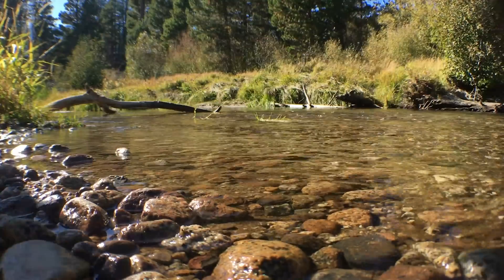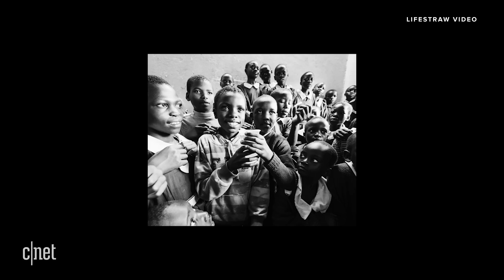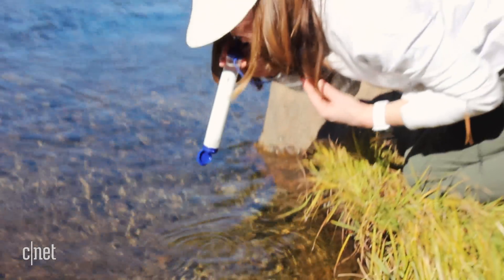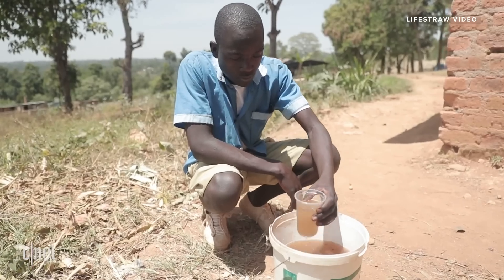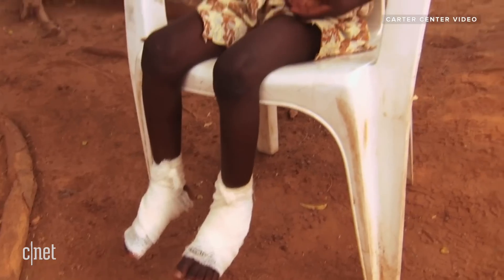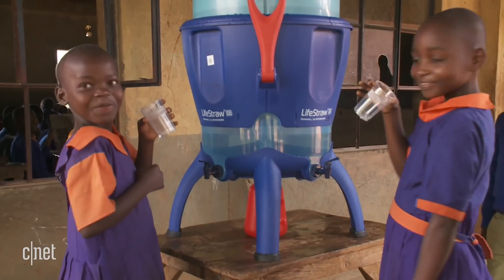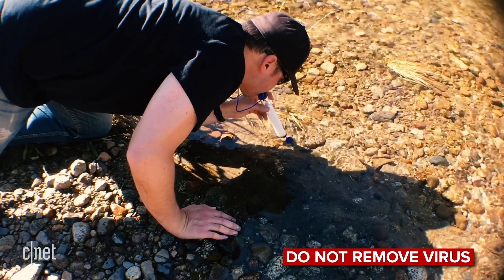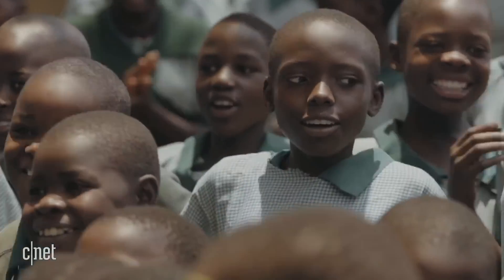The LifeStraw explained: How it filters water and eradicates disease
The LifeStraw is close to eradicating an ancient disease that has effected millions of people for thousands of years. We take a look inside the technology behind the famous water filter. This is the story of how the LifeStraw came to be and how Jimmy Carter's Carter Center is making it happen.

WARNING: Some images in this video may be disturbing to some viewers.

LifeStraw has provided over 38 million Guinea worm filters to the Carter Center since 1994.  More recently, the company made the commitment to donate all future Guinea worm filters to the Center through the end of disease eradication.  In 2019, 520,000 Guinea worm filters were donated.

Read the CNET article: How the LifeStraw is eradicating an ancient disease

Follow Stephen Beacham on twitter @StephenBeacham